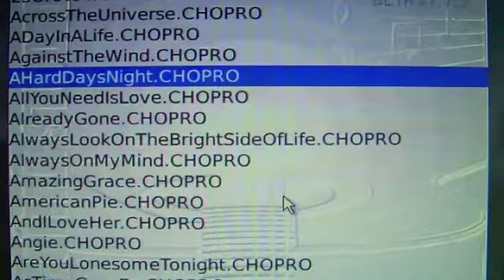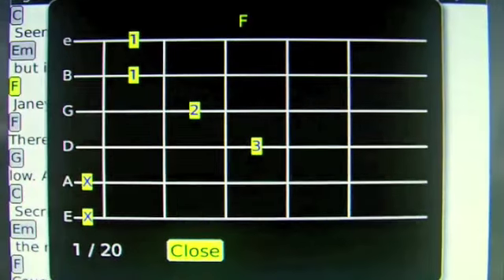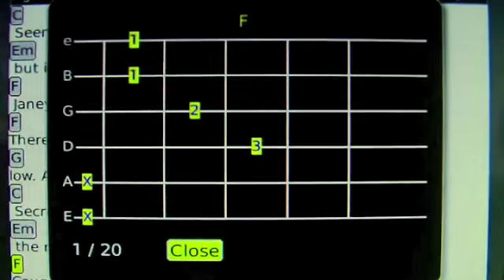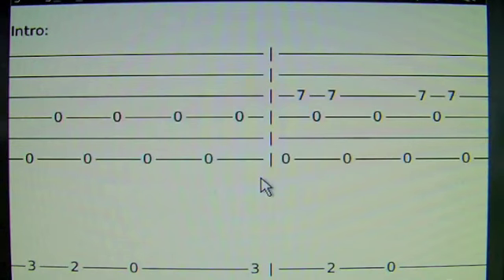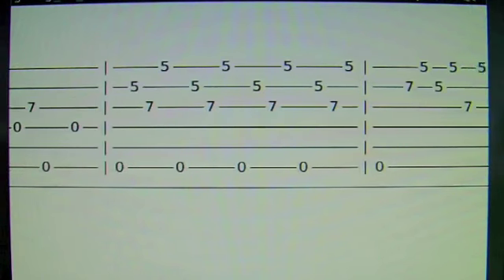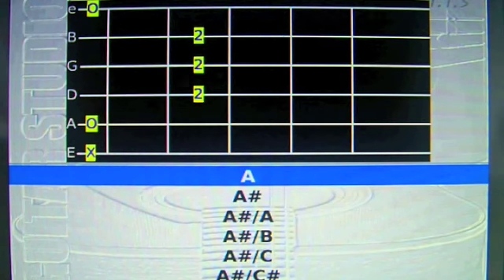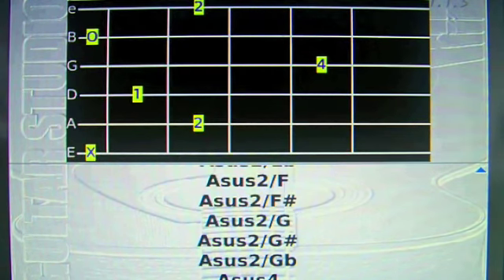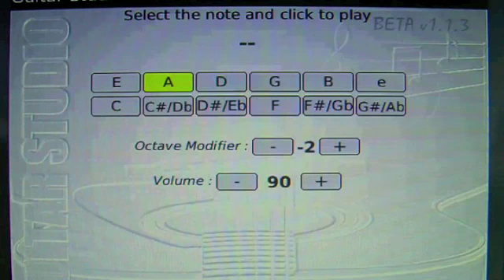Guitar Studio Blackberry app for Blackberry curve, tour and bold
A sneak peak introduction to Guitar Studio for the Blackberry. Guitar Studio supports tab and chordpro files and allows the music to scroll automatically allowing you to play hands free.  Features also include a 30,000+ chord lookup library with fingering display, mp3 player and recorder and a built in tone based tuner.   Guitar Studio is available for the Blackberry Curve, Tour and Bold (firmware 4.5 or better).  Plans include a future version for the Blackberry storm 2.

Want to be a BETA Tester?  Come by our site and register to download the BETA version of Guitar Studio and provide feedback on our latest Blackberry Application.